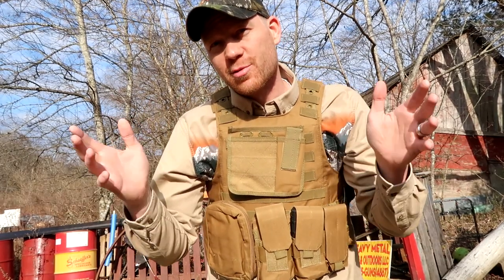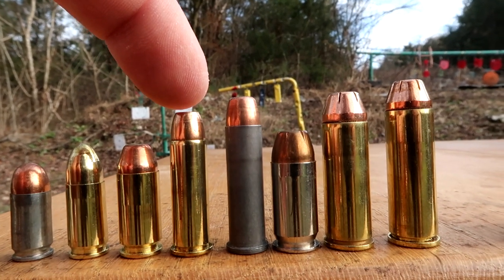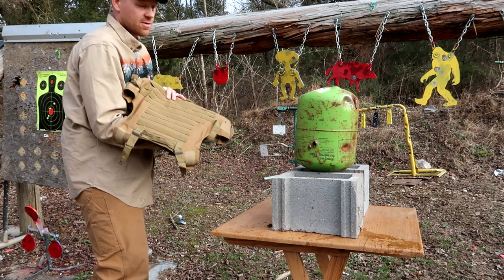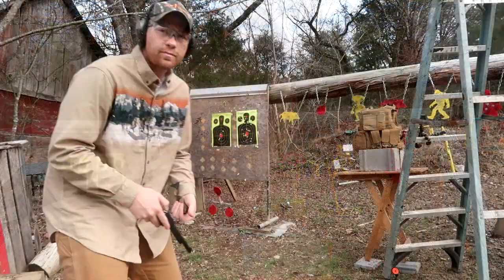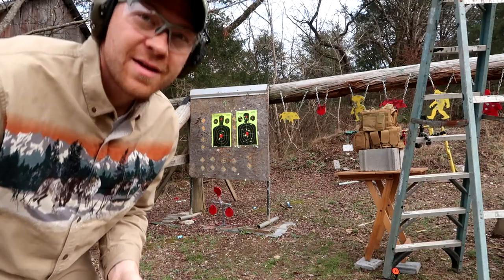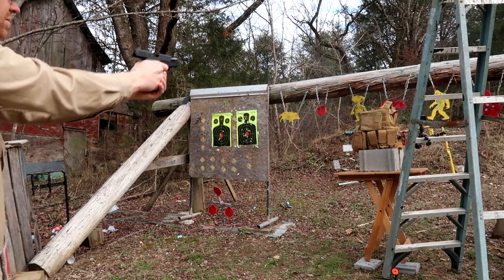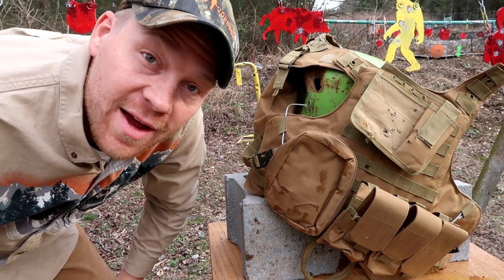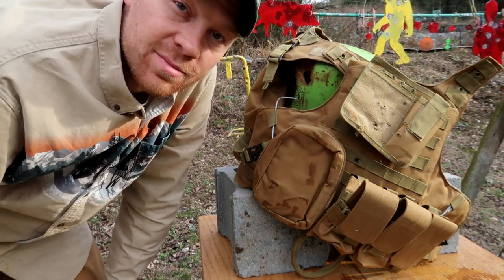50 BMG vs Body Armor - Safe Vest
Testing out some Safe Vest Body Armor!!!
Truly appreciate you watching the videos!!!